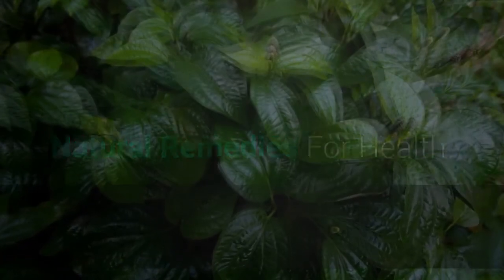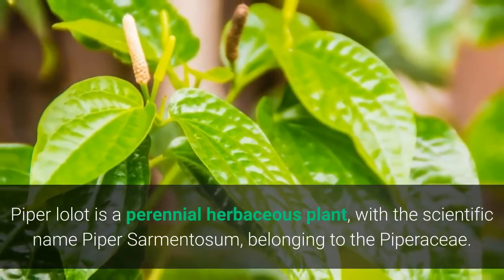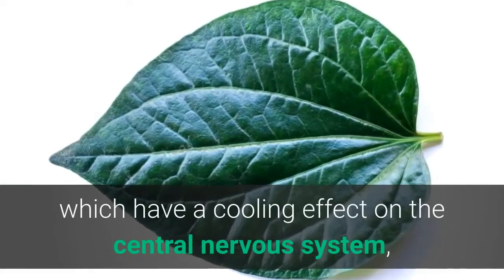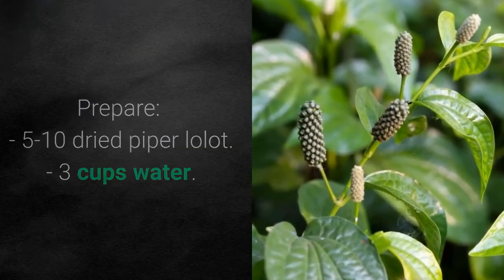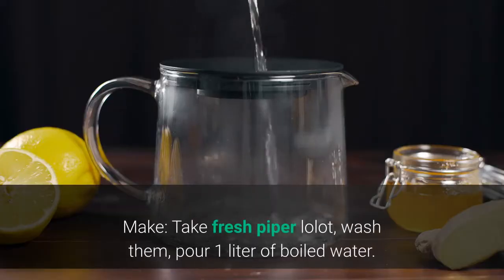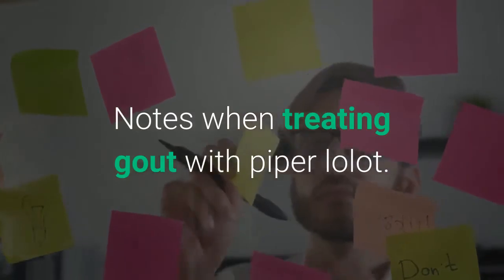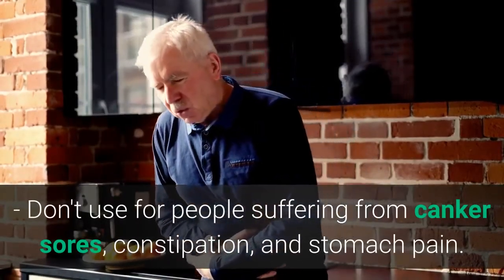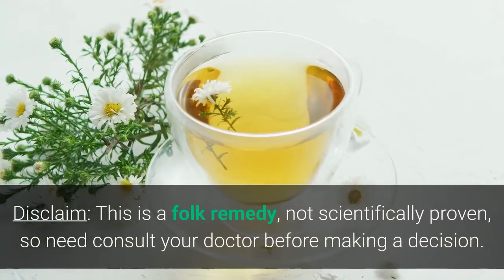Gout Treatment: Can Piper Lolot Really Reduce Gout? - Foods For Gout Diet.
Hi guys and welcome Video 12 of The Natural Remedies for Health Channel!
In this video we want to share with you "How To Relieve Gout Pain And Stop Gout With Piper Lolot".

Gout is essentially a breakdown of the metabolic process that controls the amount of uric acid in your blood.
Uric acid is created when the body breaks down waste products from foods that contain purine, a colorless crystalline compound.
A healthy body eliminates uric acid from the blood through the urine, but if the function of the kidney is impaired, or there is an overload of uric acid in the body, it can build up and crystallize in the joints.

According to Oriental medicine, the leaves have a spicy taste and warm properties, which have a cooling effect on the central nervous system, except for rheumatism, which helps to reduce joint pain very well. Therefore, piper lolot is also a valuable medicine used to relieve gout pain.